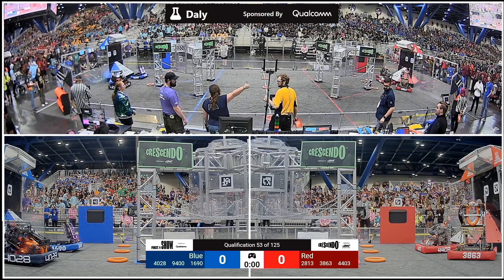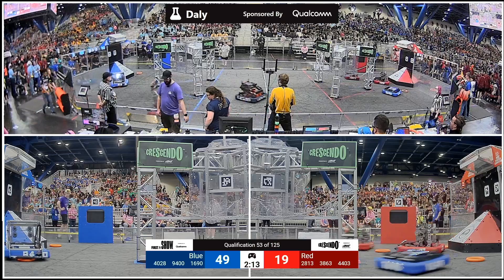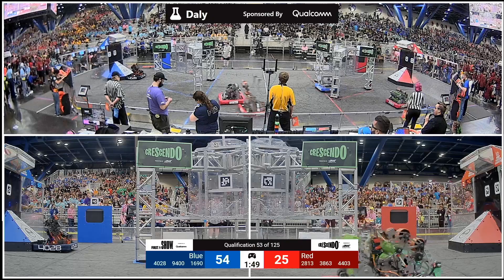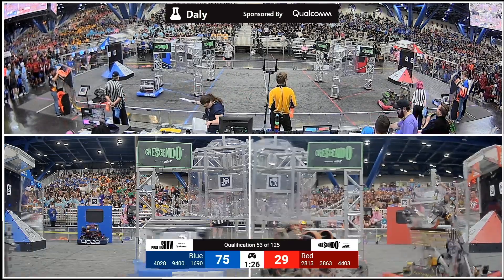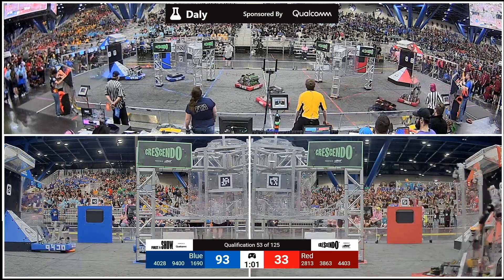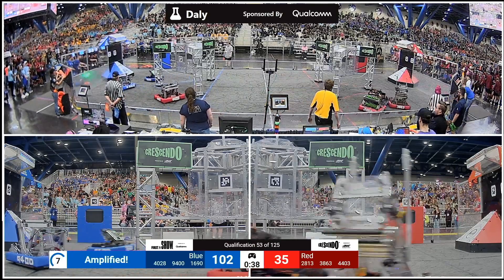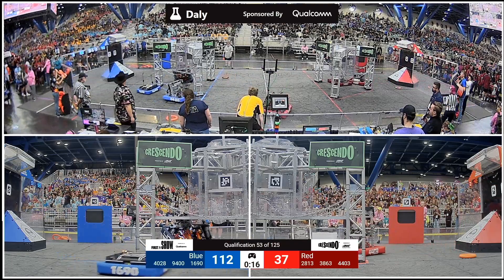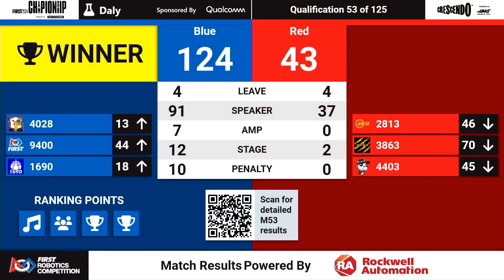Qualification 53 - 2024 FIRST Championship - Daly Division sponsored by Qualcomm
Qualification 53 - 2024 FIRST Championship - FIRST Robotics Competition - Daly Division sponsored by Qualcomm